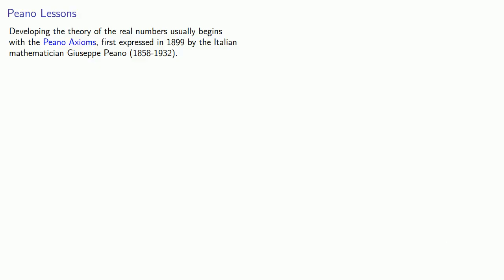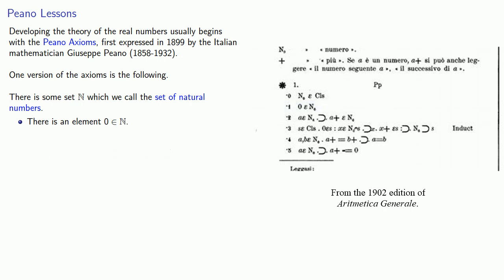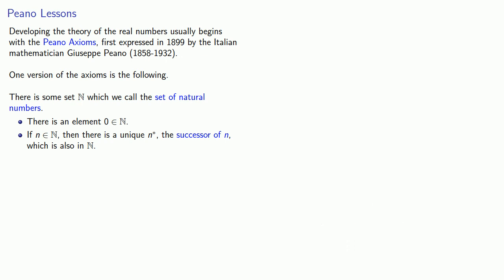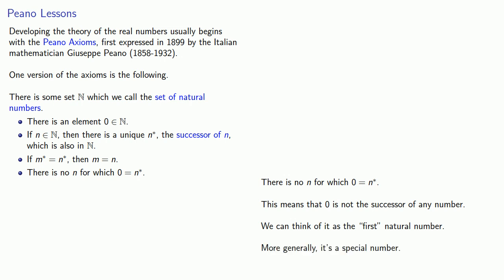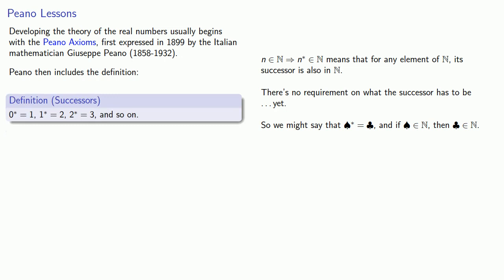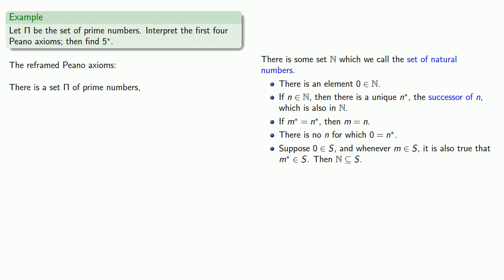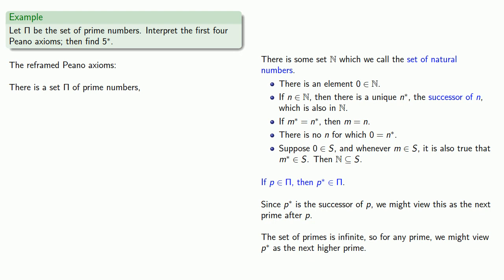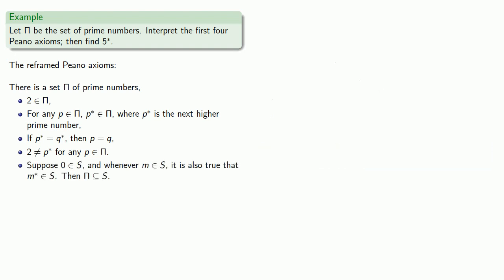The Peano Axioms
The Peano Axioms of Arithmetic.